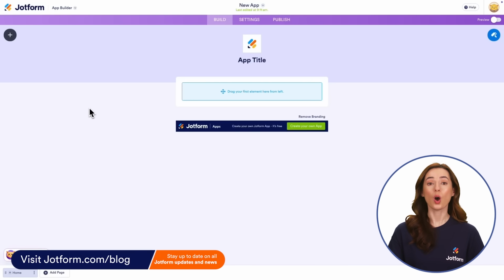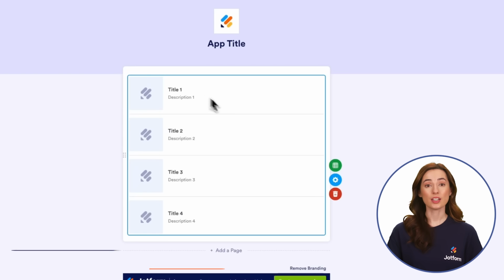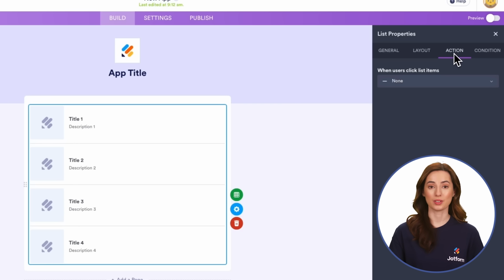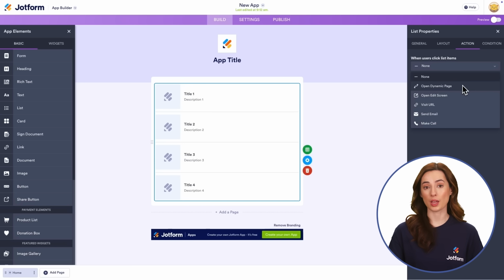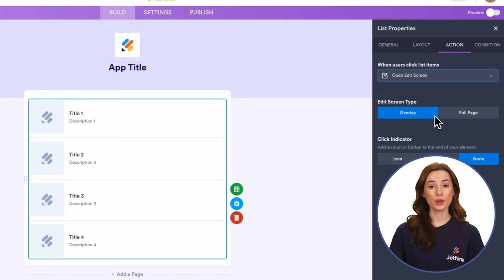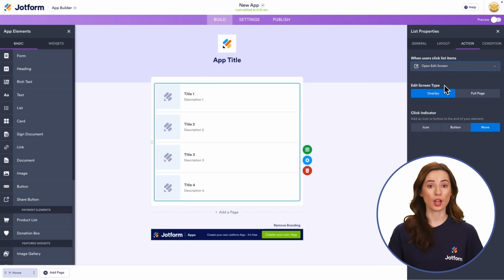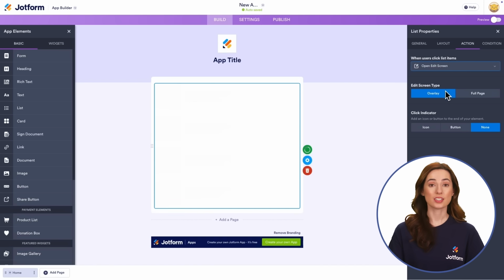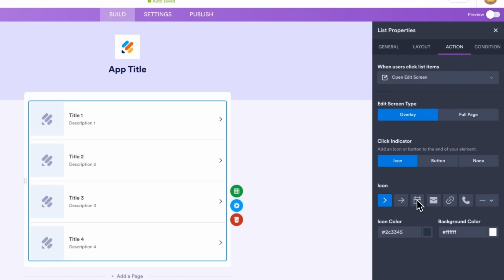How to Edit Your Submissions Directly within the App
Want users to update their submissions inside your app without starting over? 📲

In this video, you'll learn how to use Open Edit Screen in Jotform Apps.

Follow along as Kayla shows how to add a list item element, open the list properties panel, choose Open Edit Screen as the click action, configure the edit screen type as an overlay or full page, add a click indicator, and preview the editing experience from a user’s perspective.

00:00 Introduction
00:31 How to open the Jotform App Builder
00:39 How to add a list item element
00:53 How to open the list properties panel
01:01 How to choose the list item click action
01:26 How to select Open Edit Screen
01:39 How to configure how the editor appears
02:01 How to add a click indicator
02:17 How to preview the editing experience
02:37 Subscribe to Jotform Apps